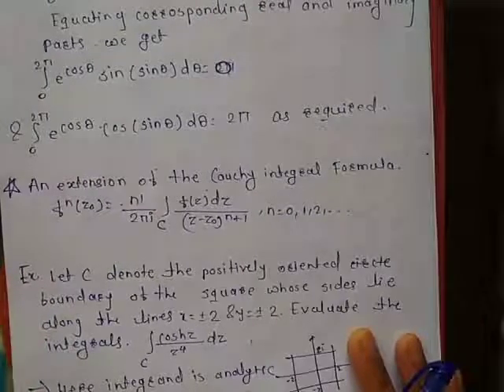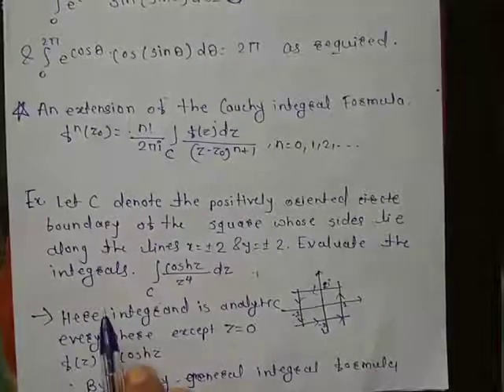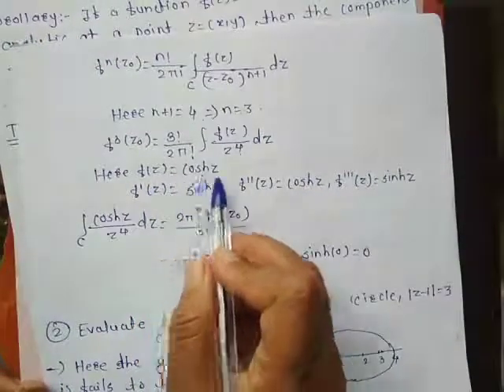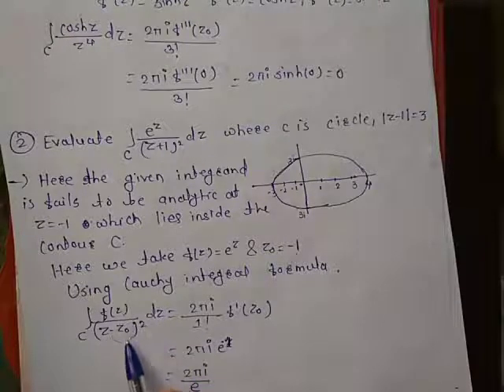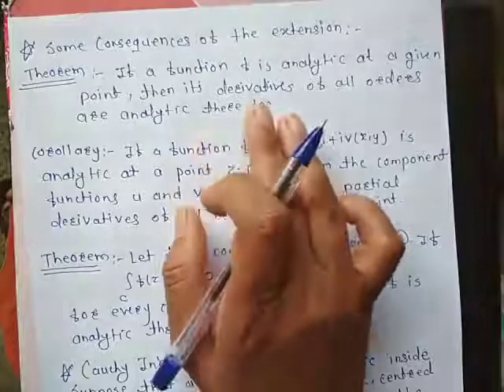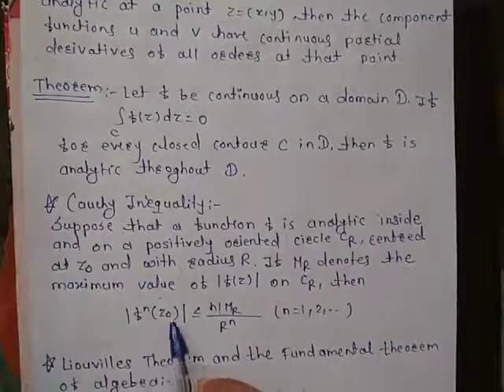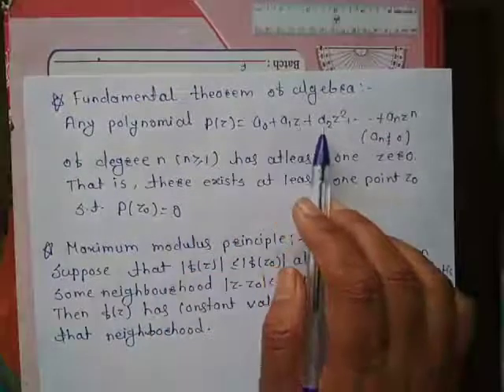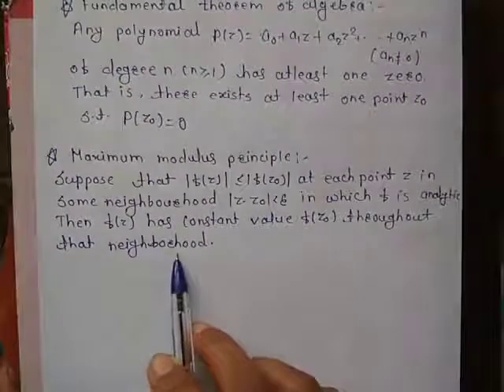Ch_4 _VID_4 Complex Analysis T.Y.B.Sc.